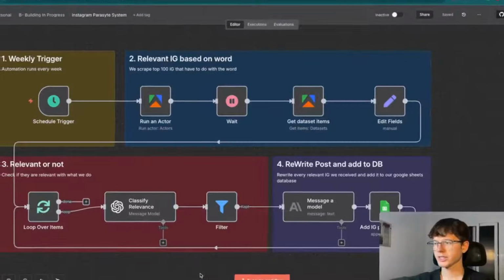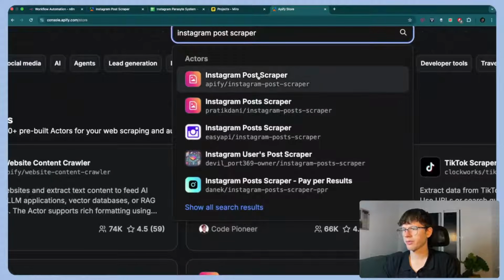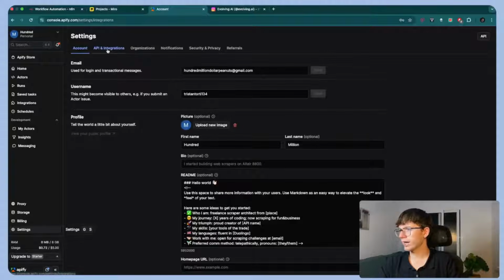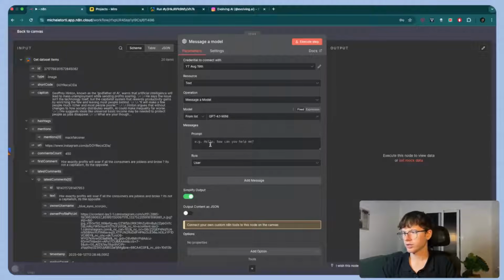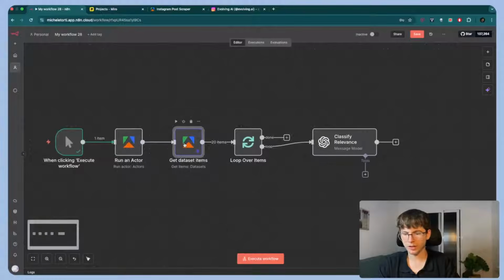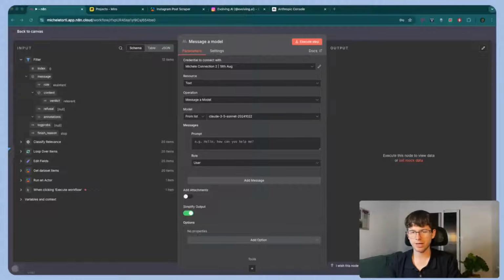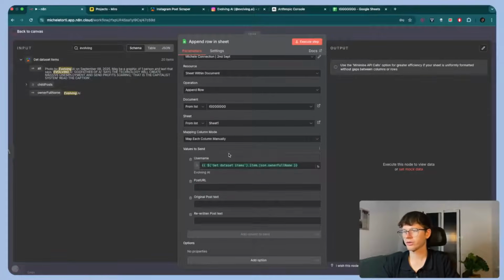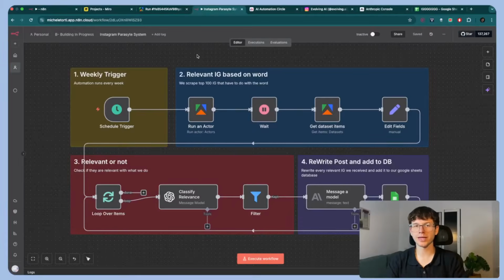I Built an Instagram Parasite That Creates Viral Content (n8n Tutorial)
Get my 1-1 support to Start and Scale your AI Agency
Get the full n8n automation blueprint for FREE in my Skool community

In this video, I show you step-by-step how to build a powerful AI automation that finds the best content in your niche on Instagram and rewrites it in your unique brand voice, creating an endless stream of post ideas for you on autopilot.

We'll cover:
- The Strategy: How to ethically "borrow" proven content ideas from top accounts in your niche.
- The Scraping: Using Apify to automatically extract recent posts from any public Instagram page.
- The AI Brain: Connecting AI models (like OpenAI or Claude) in n8n to classify content for relevance.
- The Content Creation: Building a prompt to rewrite the posts in your specific one of voice and add them to a Google Sheet.

Timestamps
00:00 - Intro
00:29 - Live Demo
01:32 - Part 1: Planning the System
02:08 - Part 2: The Input
03:28 - Part 3: The Scraper
08:42 - Part 4: The Workflow
12:51 - Part 5: The First AI
21:20 - Part 6: The Second AI
26:16 - Part 7: The Database
30:45 - Part 8: The Trigger
31:33 - Outro